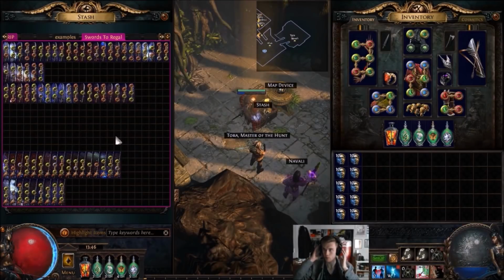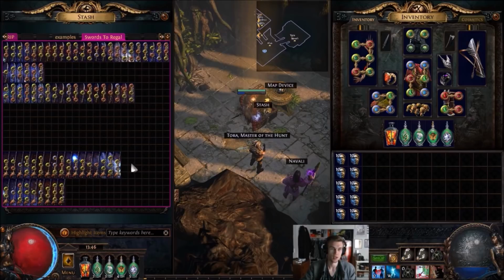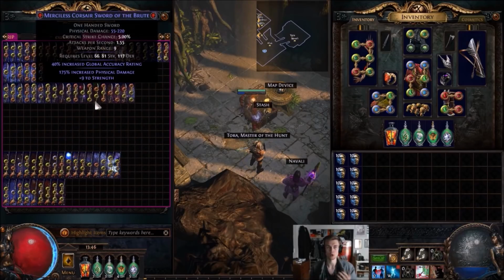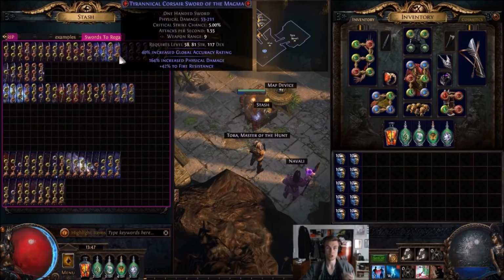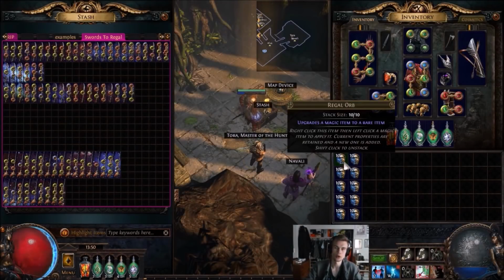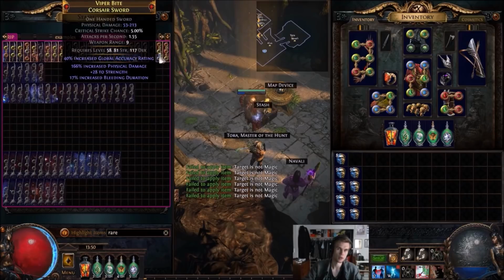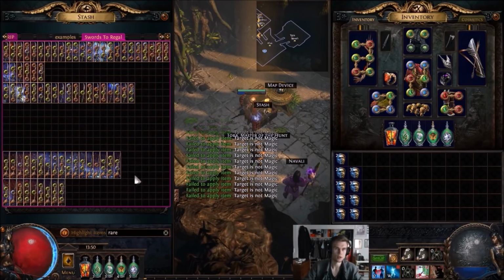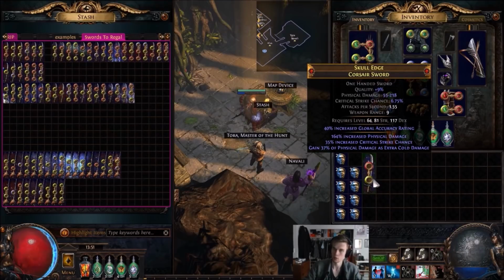Shaped Sword Crafting - ISC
A bit of a longer video with some explaining, but hopefully you guys enjoyed the process.  Maybe will upload some mini meta crafting soon.